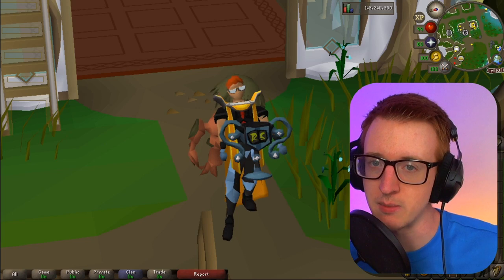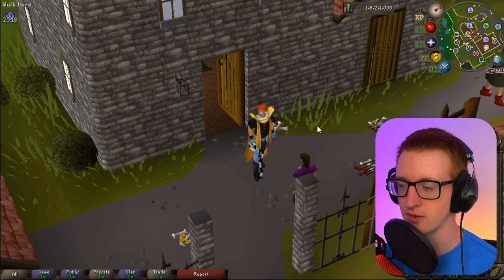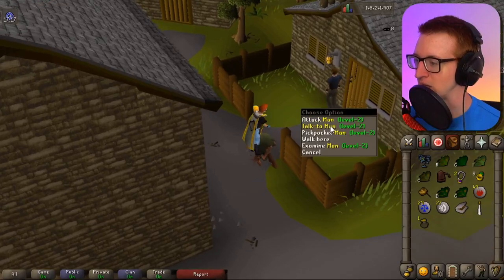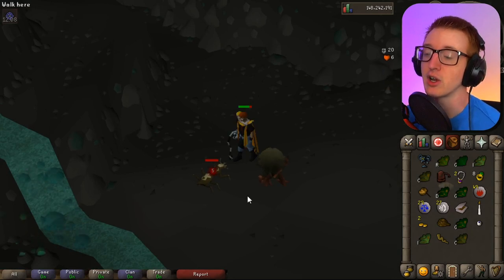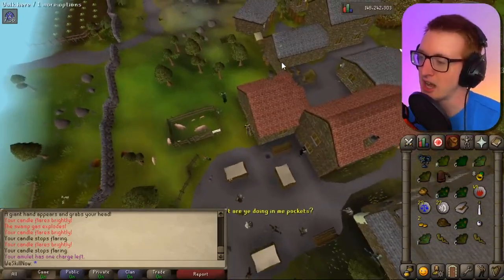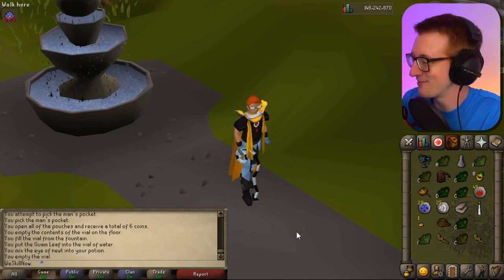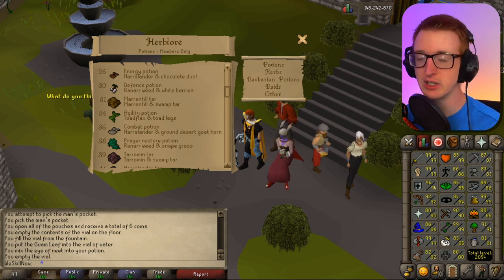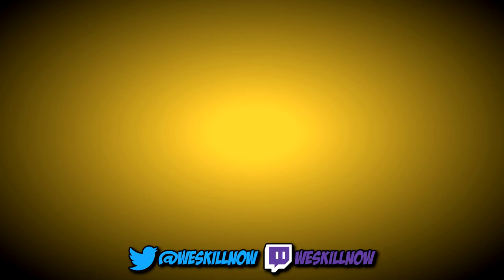Can you train Herblore ONLY in Lumbridge? (Leagues 2 Trailblazer Theorycrafting)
All of the information from this video comes from this post

Ready to be a restricted ironman again?? I am! In Leagues Two Trailblazer we're going to start in Misthalin (Lumbridge area) and we'll get to unlock new areas as we complete easy, medium, hard, expert, and master tasks. It is my goal in this video to walk around in game and look at what interesting item spawns might be useful, how to train skills, and to come up with a good beginner game plan to make good progress right away as soon as Leagues II launches. Which relic looks the best to you?

0:00 - Introduction
1:14 - Subscribe to r/WeSkillNow !
2:12 - Getting into the guide
4:46 - Cave Bugs
10:12 - Alternatives
11:34 - How to get a vial
12:20 - How to get pestle & mortar
13:16 - Specific potions
16:23 - Overview
17:58 - Alternative vial method